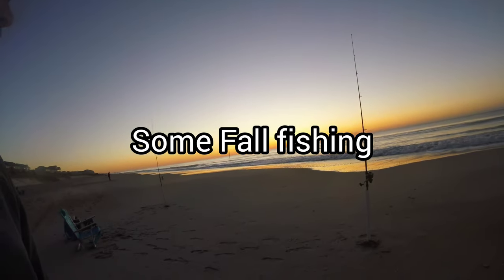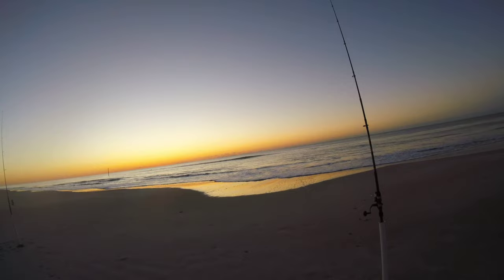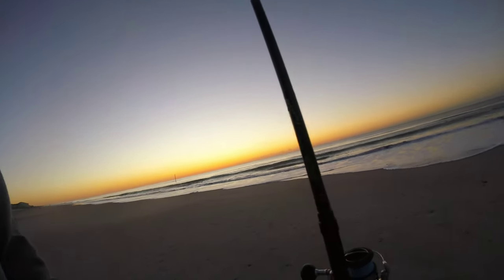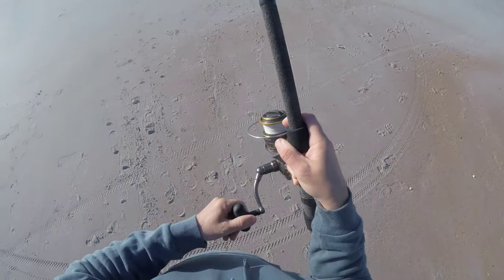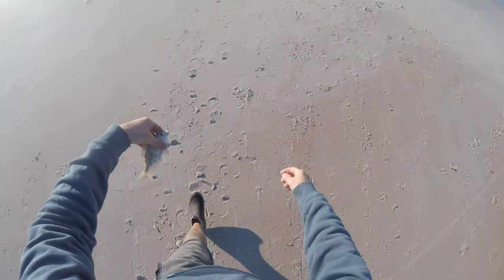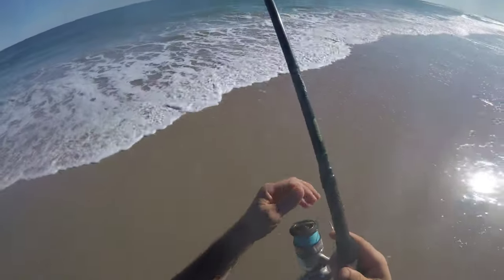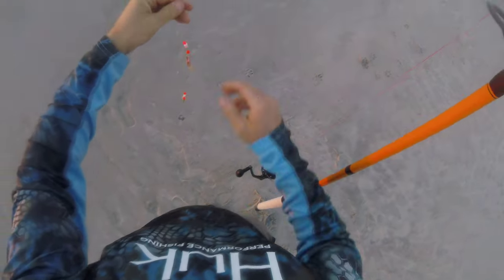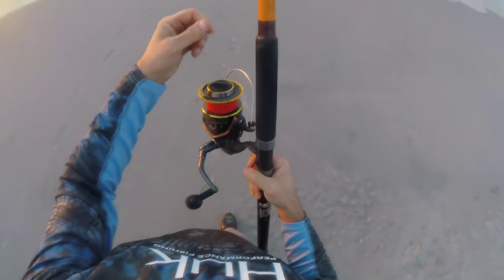Fall Fishing in the Salt (North Carolina)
Fall Fishing in North Carolina
surf fishing and pier fishing